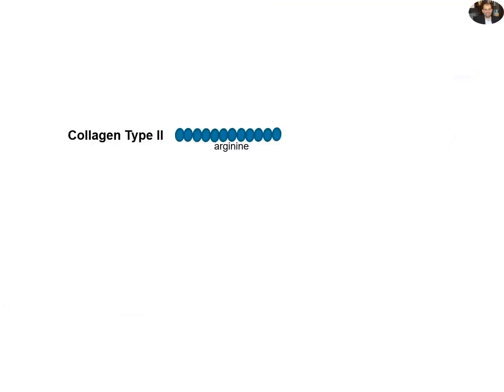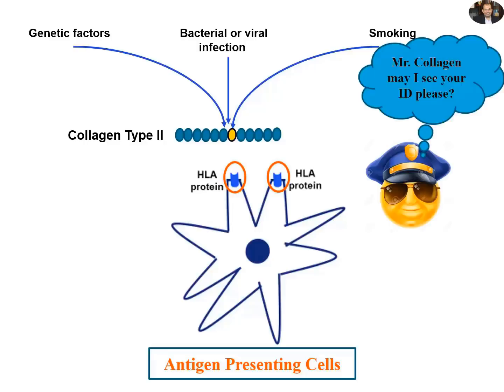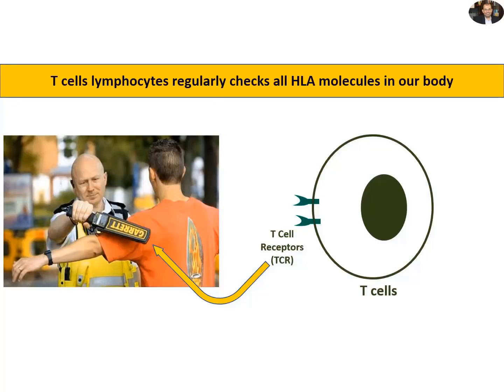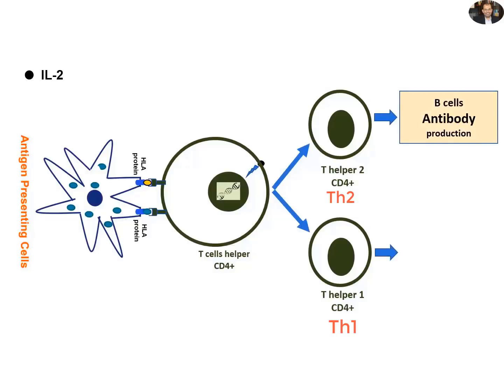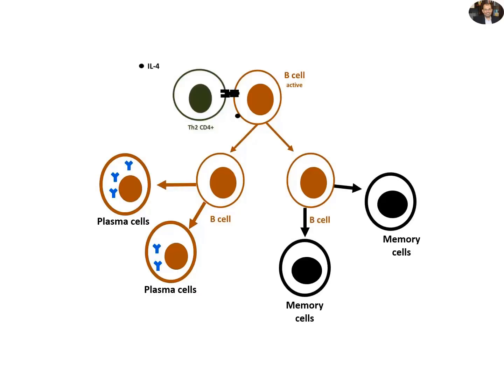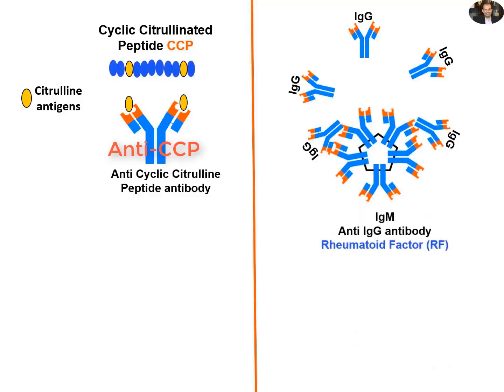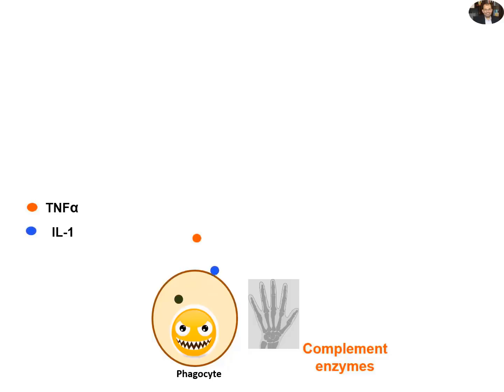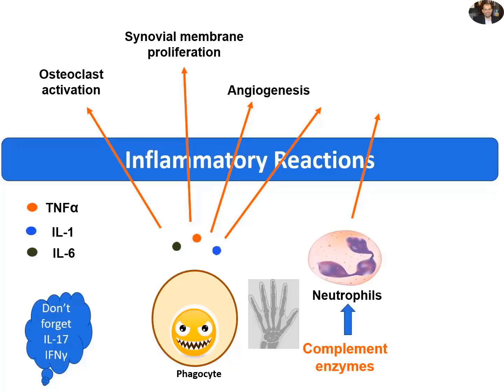Rheumatoid Arthritis pathology in 5 minutes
Here is the narration exactly as it is in the video:
Unfortunately, some genetic factors, bacterial or viral infection or smoking can induce mutation in the collagen II.
This mutation results in replacement of arginine amino acid with citrulline amino acid.
 This little change has devastating lifelong sequences on the affected people.
The antigen presenting cells APCs such as dendritic cells which patrol our tissues recognize this new mutated collagen.
These antigen presenting cells have specific detecting molecules on their outer cell membranes called HLA molecules.
Specific types of these HLA molecules which are HLA DR1 and HLA DR4 become confused and deal with the new collagen as foreign body.
“phagocyte them now, phagocyte them now”
As a result, the antigen presenting cells phagocyte this mutated collagen.

After digesting the citrullinated collagens the APCs present some parts of the protein on their outer surface as foreign bodies
On the other hand, T helper cells in our body work as security detectors who search all antigen presenting cells for any suspicious foreign molecules.
Once T helper CD4+ cells meet HLA molecules connected to citrullinated collagen they become activated.
This activation results in production and release of cytokines IL-2 which have autocrine effects as they come back to bind and activate their releasing T helper cells.
IL-2 induces T helper cell proliferation into 2 new cellular lines, T helper 1 abbreviated as Th1 and T helper 2 cells abbreviated as Th2.
The Th2 stimulate the production of various antibodies
whereas Th1 are directed toward cell mediated immunity and later production of interferon gamma and IL-17.

Now we will focus on antibody production
Once Th2 binds to B cell it activates it.
This activation results in sequence of B cell proliferations ended up with 2 new cell lines, Plasma cells and memory cells.
Plasma cells produce various types of antibodies.
 Whereas memory cells keep records of all foreign antigens in our bodies and provide long lasting immunological memory.
Now we will focus on the antibodies

The first type of antibodies are the IgG antibodies with attack the cyclic citrullinated peptides abbreviated as CCP.
The anti CCP antibodies are specific markers for diagnosis of rheumatoid arthritis.
The second type of antibodies are the IgM antibodies which attack our IgG antibodies.
So, they are antibodies against our antibodies.
They are called rheumatoid factor and they are very common in the serum of patients with rheumatoid arthritis.
Now both types of antibodies travel through blood to the joints, and even to other tissues.
Remember rheumatoid arthritis is joint disease with systematic manifestations.
Now let’s focus on joints, where antibody complexes accumulation activates phagocytes and complement system.
The activated phagocytes will release inflammatory cytokines such as TNF alpha which play important role in mediating the inflammatory damage to the joints.
 They also secrete IL-1, IL-6.
 We have also IL-17 and interferon gamma produced by T cells.
Additionally, complement enzymes activate the neutrophils in the joint synovial fluids.
Cytokines stimulate synovial membrane proliferation and swelling which is a remarkable pathological sign of rheumatoid arthritis.
 Additionally, they activate osteoclast cells which induce bone erosions.
Angiogenesis also stimulated by cytokines.
Together cytokines released by activated macrophages and activated neutrophils induce the production of protease and collagenase enzymes which progressively erode and destroy the cartilage layer of the joints.
Happy reading (or enjoy your reading, it is up to you Carla)
Narration reading Carla Tordoff Gibson
Pharmacology and Therapeutic department
Kings College London KCL University